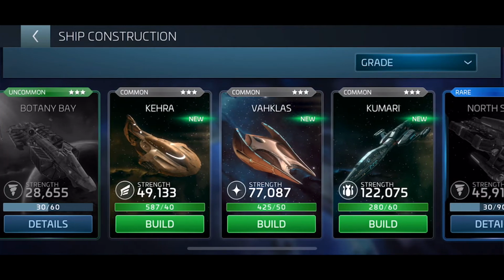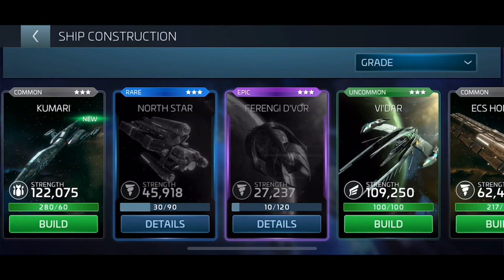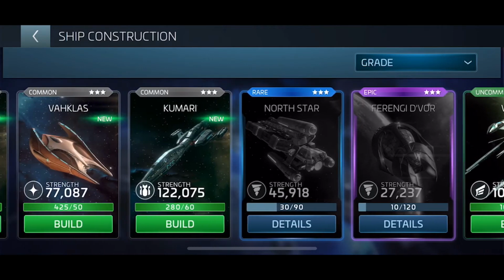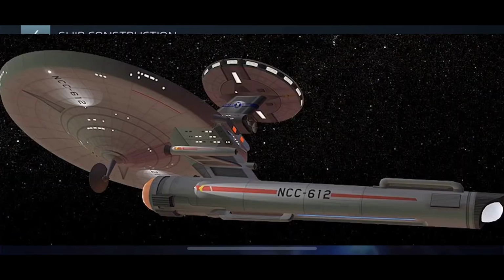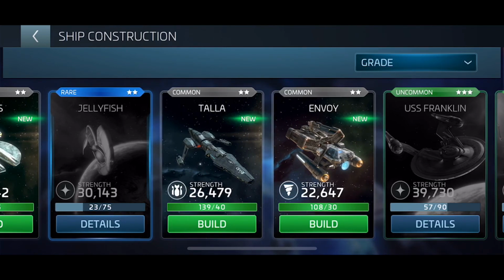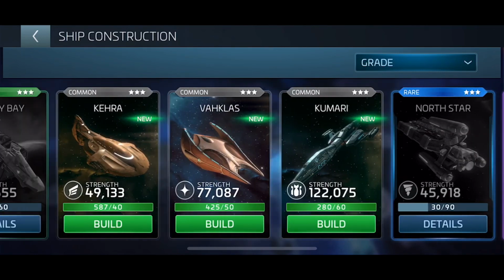Bring Ambassador Class Starships and More to Star Trek Fleet Command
Wouldn’t you love to see your favourite oddball starships make it in Star Trek Fleet Command? I know I would!!

Fortis Gaming on Star Trek Fleet Command: Server 08

Got a Tip?

Due to the Covid-19 crisis I have limited access to a computer. I’m lucky enough to have the ability to make videos, even in this limited way. Stay safe out there!